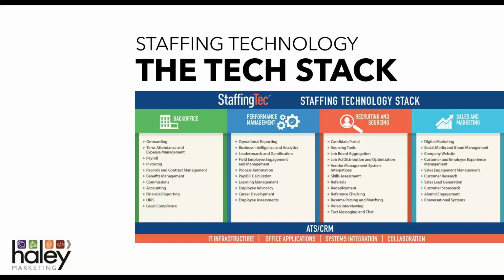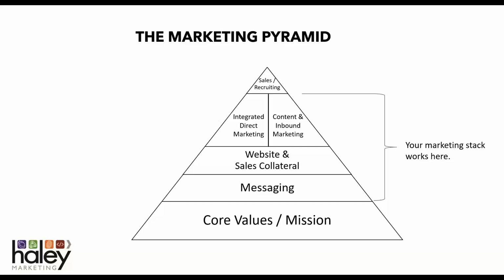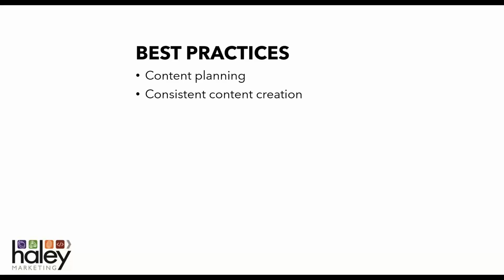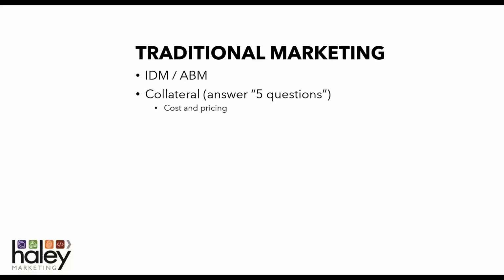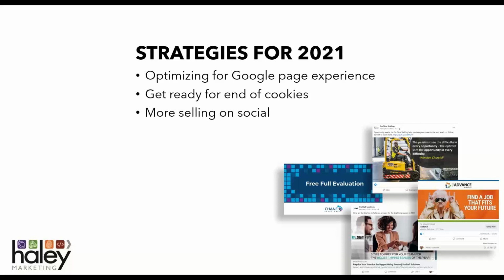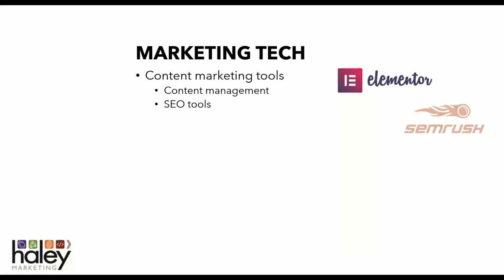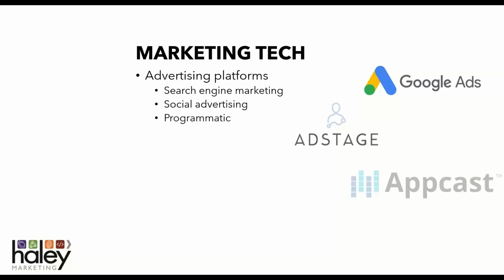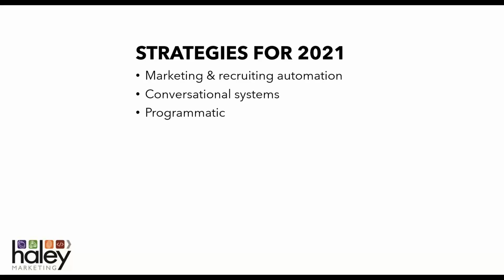Building Your Marketing Stack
In staffing, we hear a lot about building your “tech stack” – the series of technologies used to run your business. When it comes to your sales and recruiting, there’s another, equally important, stack you need to build – your marketing stack.

Your marketing stack consists of the strategies, tools, and technologies you use to create awareness, tell your story, attract inbound leads, boost sales productivity, convert prospects to clients, and maximize your recruiting efficiency. And today, there are more marketing options than ever to consider.

In this Lunch with Haley, our Co-CEO, David Searns, will walk you through the key elements of your marketing stack. He’ll show you the “marketing pyramid” and provide an overview of the most important strategies and tactics you should be using.

This webinar will cover:
• Building a solid foundation through messaging
• Essential digital & traditional marketing
• Integrating branded content into sales & recruiting
• Recruitment marketing strategies
• Must-have marketing technology

Want to learn more about how you can build your marketing stack?